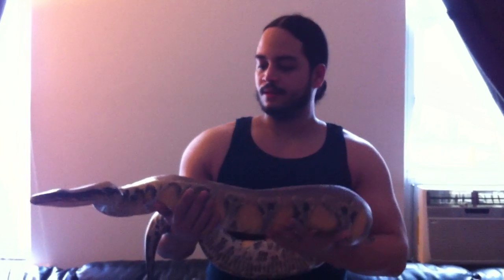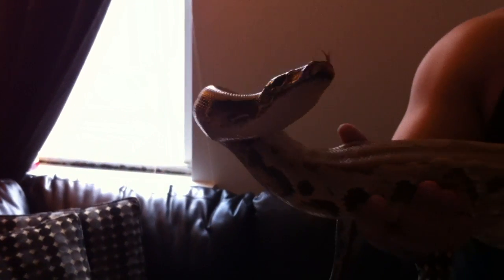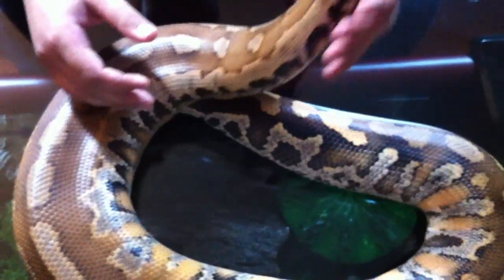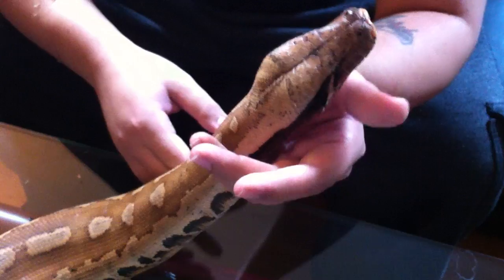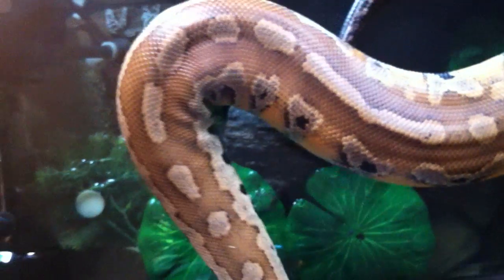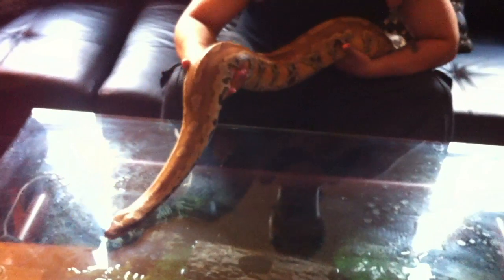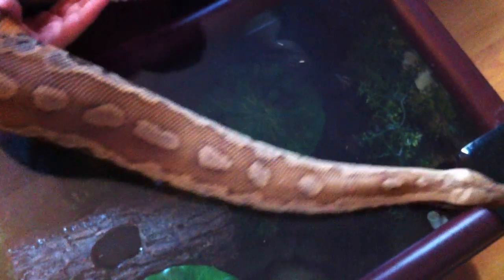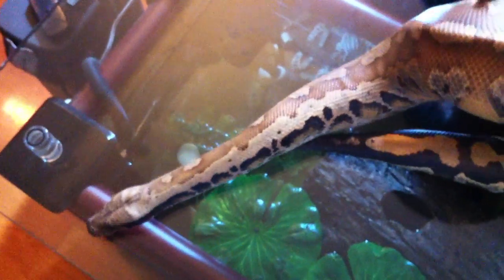Big Borneo Short Tail Python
Showing off my big borneo short tail python